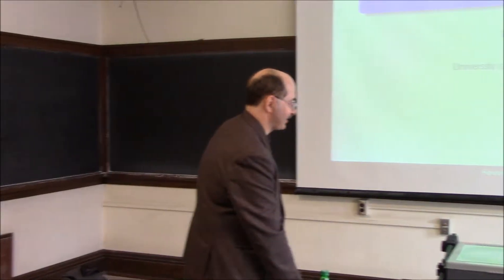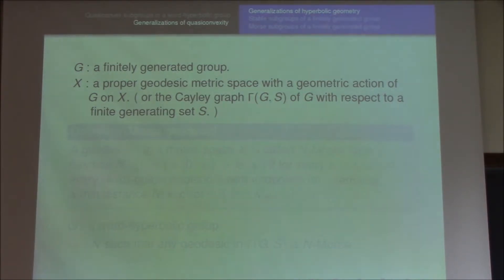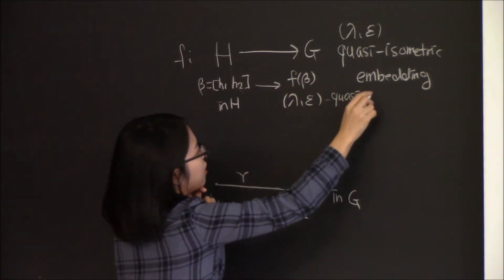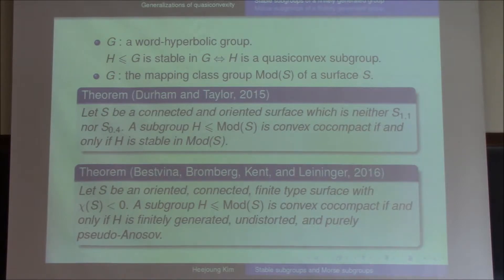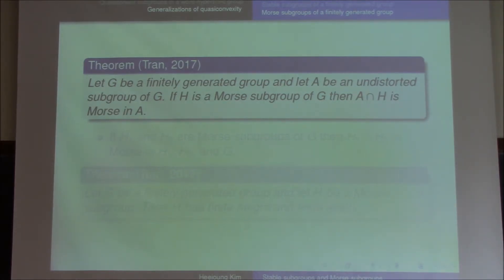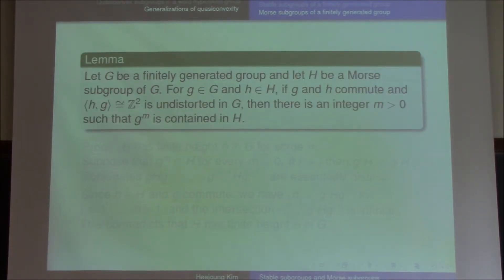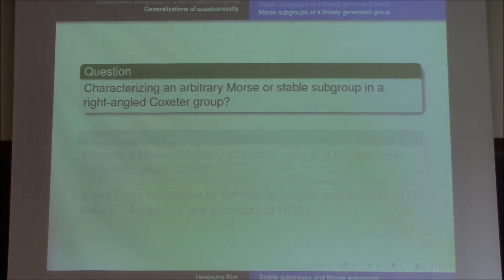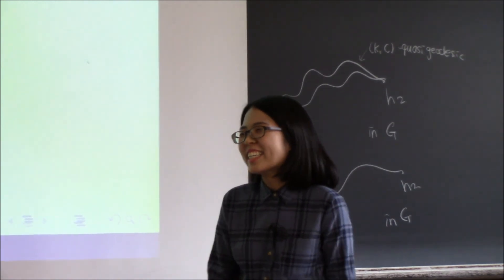Stable subgroups and Morse subgroups of mapping class groups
Heejoung Kim (Illinois Math)

Abstract: The notion of a ``quasiconvex'' subgroup plays of a word-hyperbolic group G plays an important role in the theory of hyperbolic groups. This notion has several equivalent characterizations in that context, in terms of being ``undistorted", in terms of the action on the boundary, in terms of being ``rational" with respect to automatic structures on G, in terms of the contracting properties of the projection maps, etc. For an arbitrary finitely generated group G, there are two recent generalizations of the notion of a quasiconvex subgroup: a ``stable'' subgroup and a ``Morse'' subgroup. In this talk, we will discuss these two notions and their different properties. We prove that the properties of being Morse and being stable coincide for a subgroup of infinite index in the mapping class group of an oriented, connected, finite type surface with negative Euler characteristic.